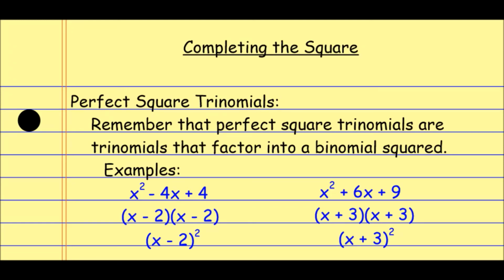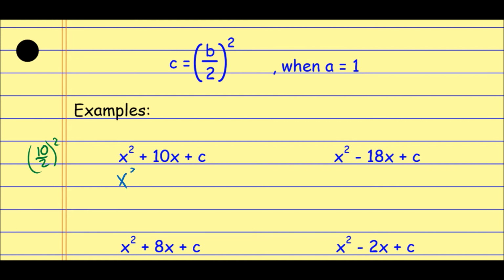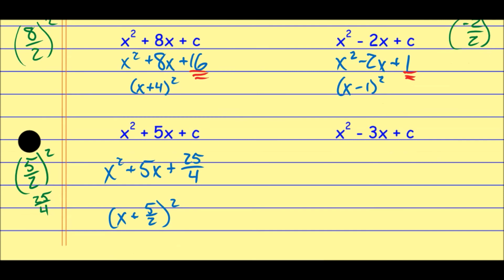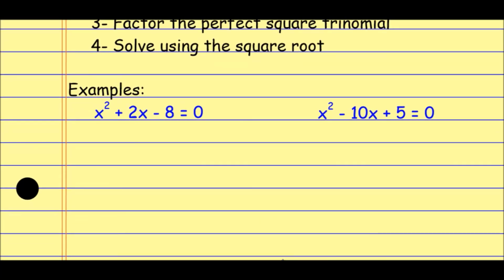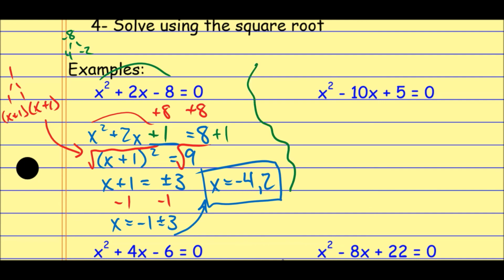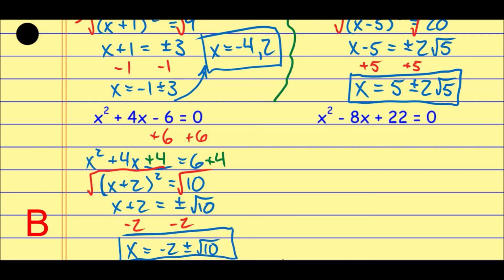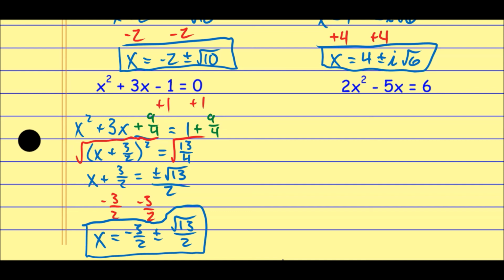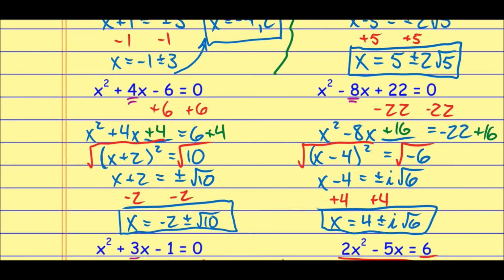Completing the Square with Complex